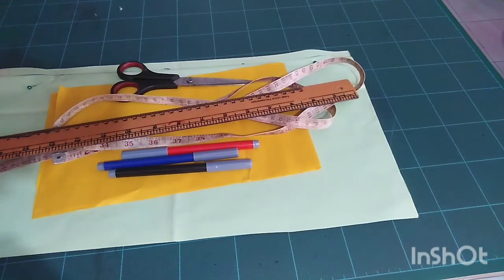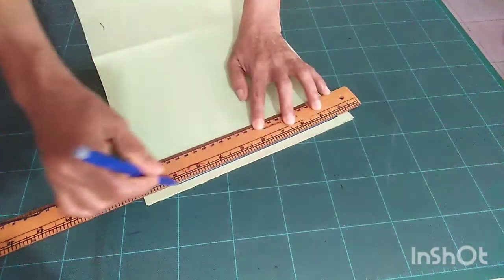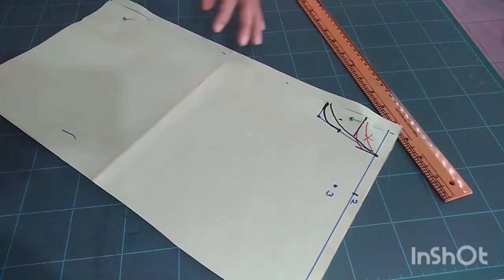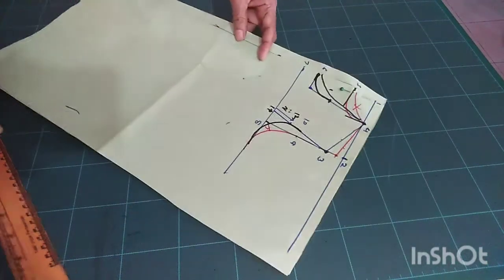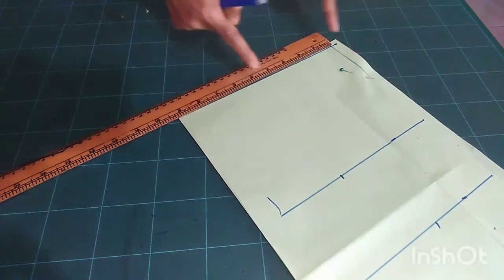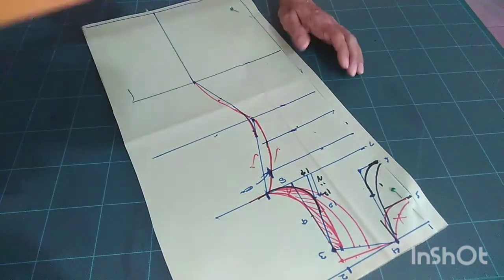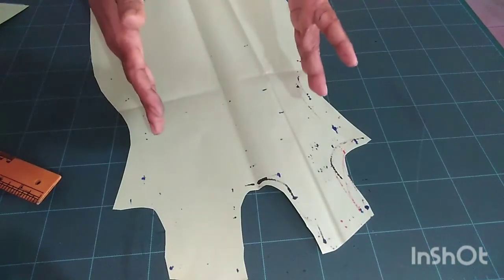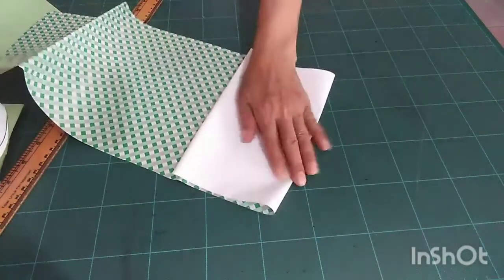91l ටයිට් ගවුම්| How to cut a tight frock? l Tight Gown l Sleeveless | Shift | Fit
🎉️ , Hi welcome back to cut my mahum biz channel Today I am going to cut a tight frock , gown , sleeveless , If you like Subscribe like shire click bell icon Thanks for watching our videos , Nilanjani , Peduruhewa , Mahum biz channel sleeveless , howtocuttightfrock, tightgowns, @mahumbiz789